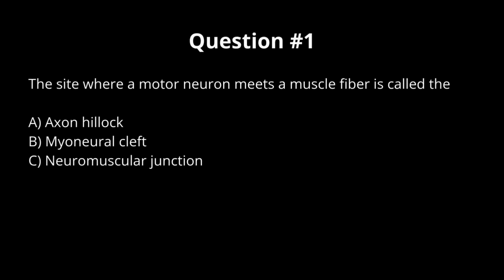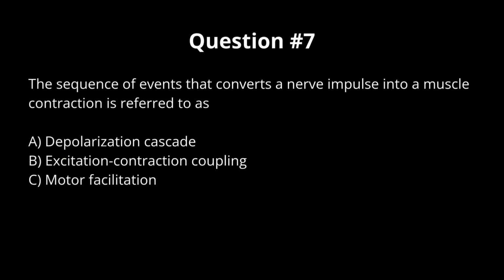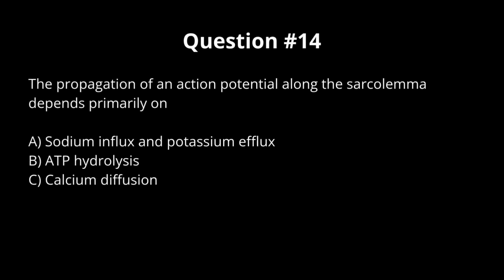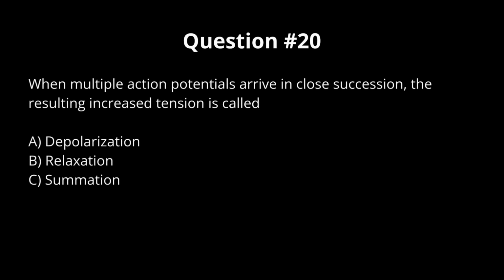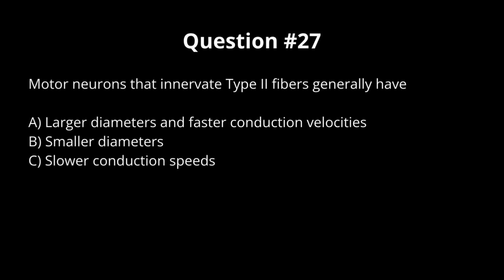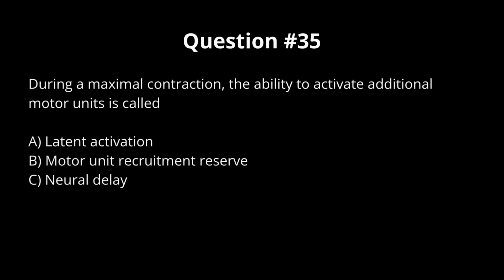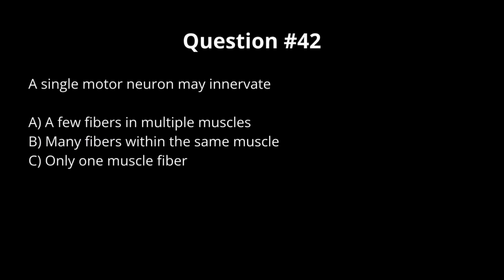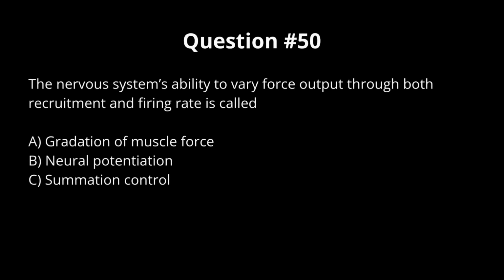Neuromuscular System Multiple Choice Practice Questions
Test your knowledge with these CSCS exam-style practice questions covering neuromuscular system basics. Comment your score below and challenge a friend to give it a try too.

Information sourced from the textbook Essentials of Strength Training & Conditioning, 4th edition. This set of 50 questions covers Chapter 1: Structure and Function of Body Systems: Musculoskeletal System, pages 8 - 12.